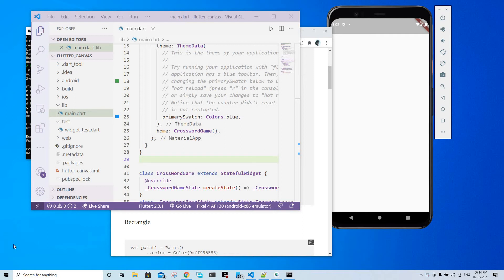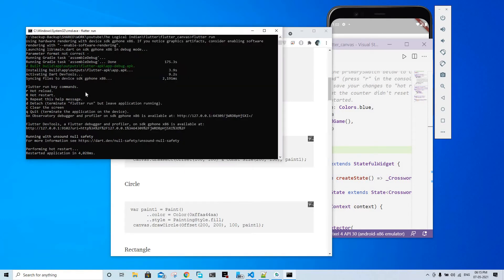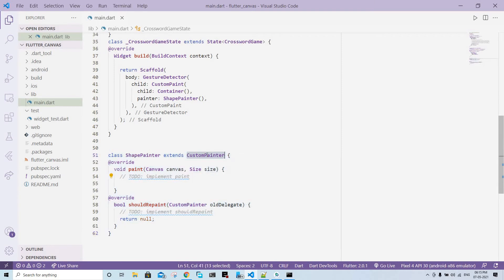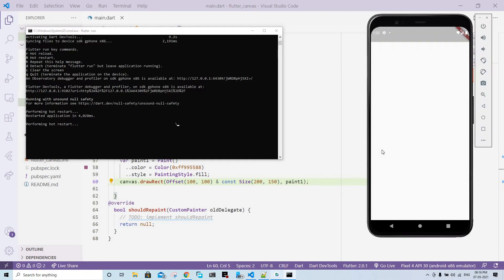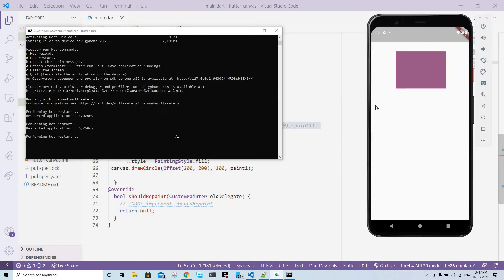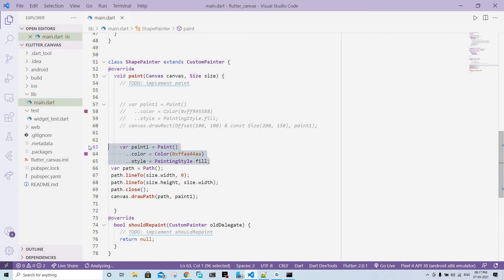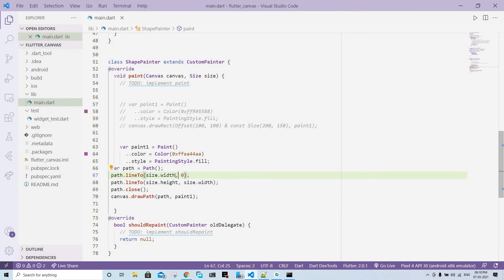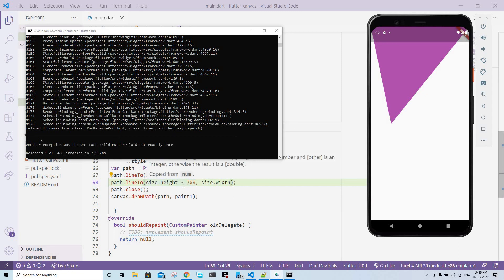Drawing on flutter canvas | Rectangle, Circle and Triangle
Hi,

I am Sourav Mandal and I make videos related to programming.